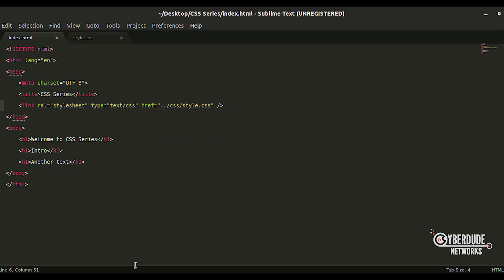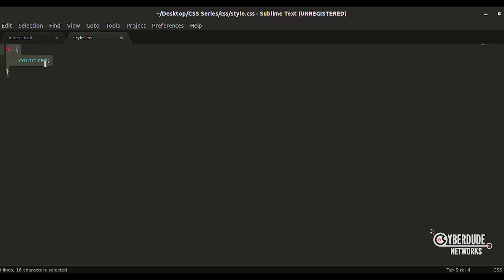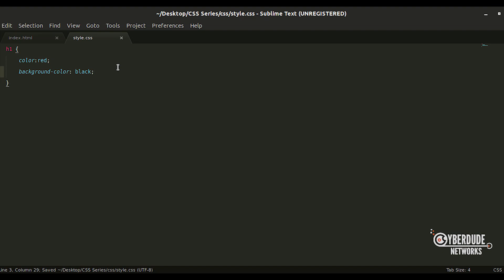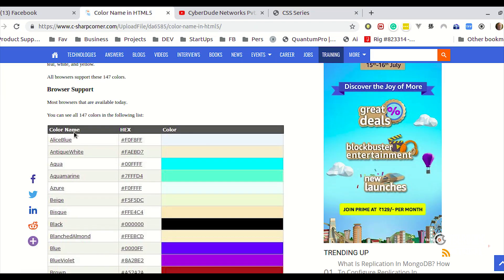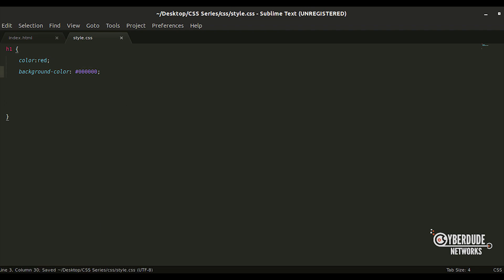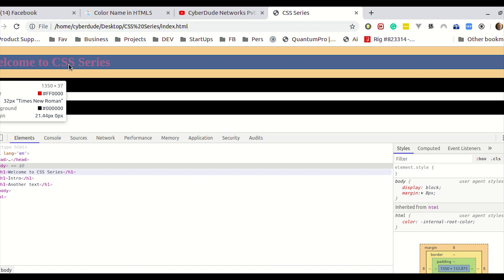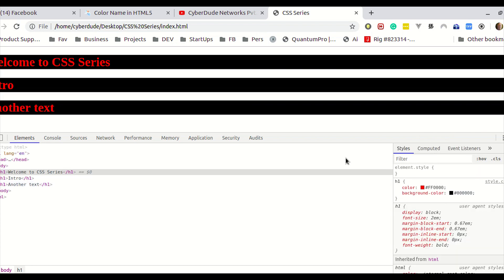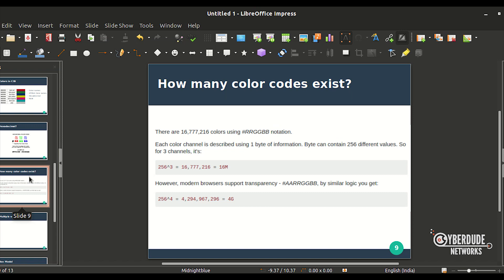#3 CSS Colors - (Tamil) (Tutorial) | CSS3 Course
Different type of CSS (Tamil):
There are three ways you can add your color in webpages.
+ Color Names
+ HTML5 Color Names
+ HEXADECIMAL
+ RGB Color

***What's Next***
 #04 How to add fonts in webpage - Tamil | CSS Course